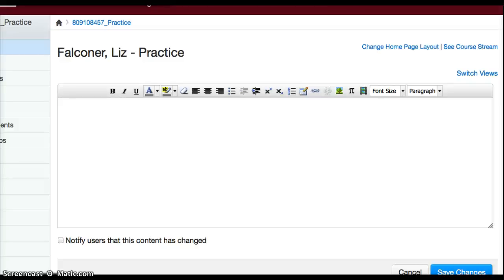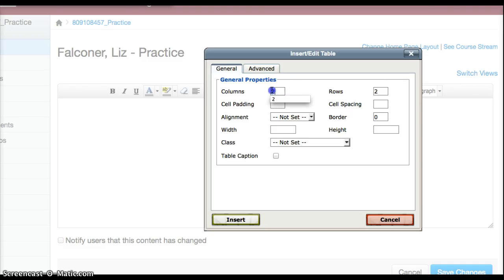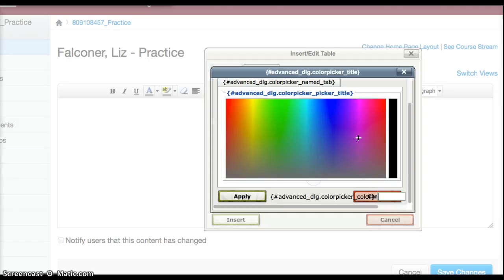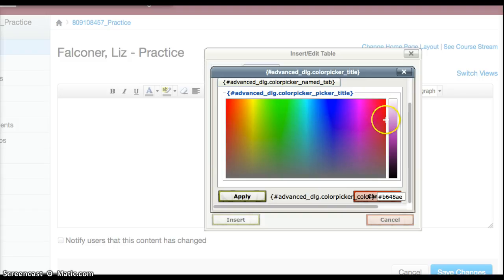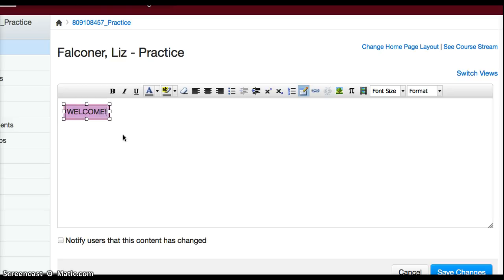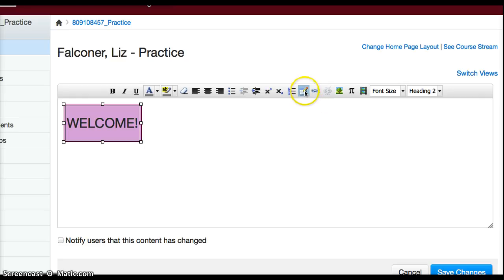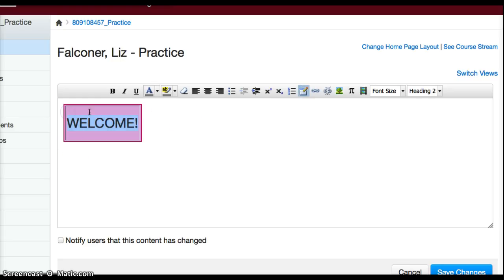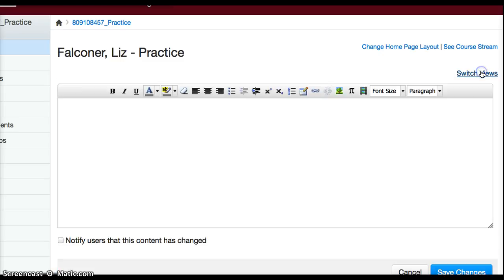Insert Text Box in Canvas Page